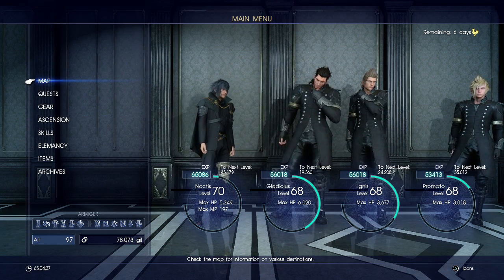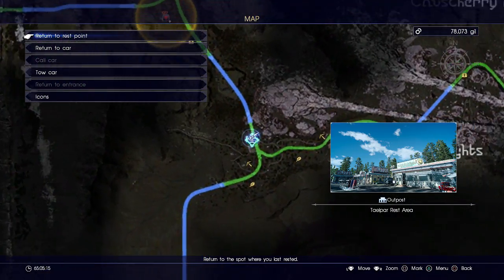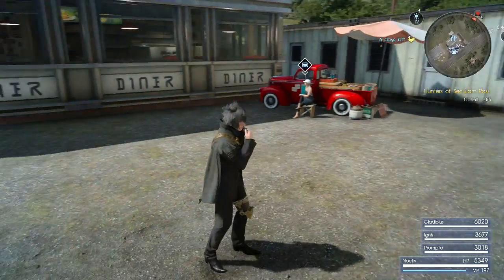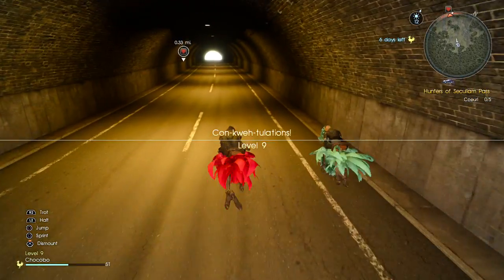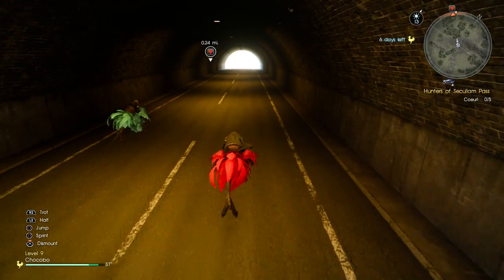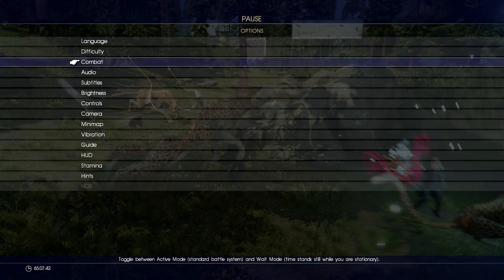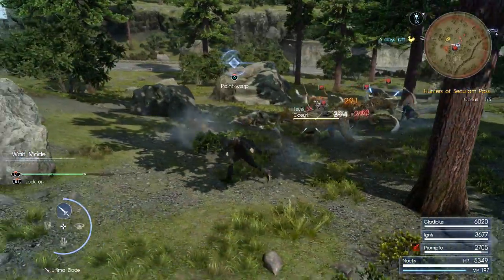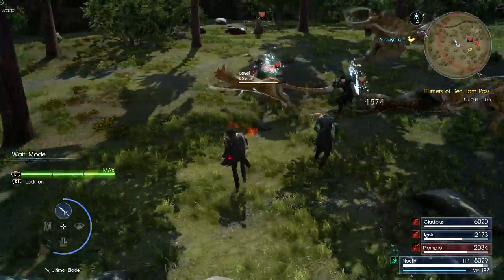Final Fantasy 15 - how to find a bundle of coeurl whiskers - A Better Drain Lance